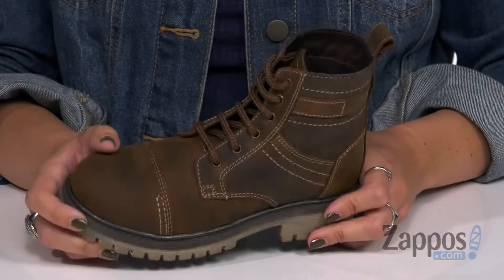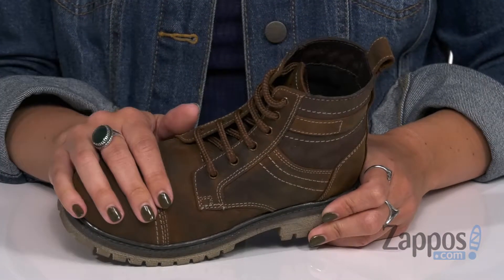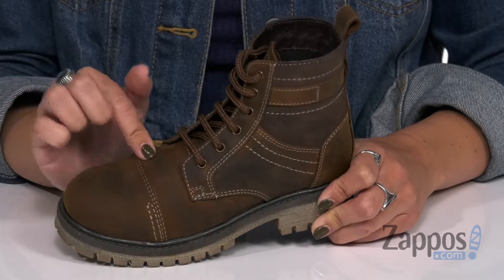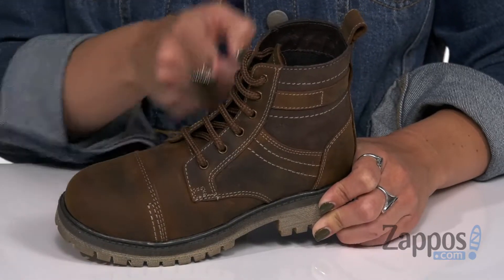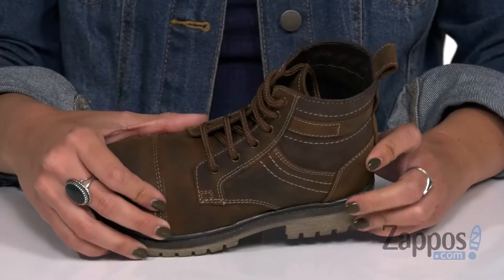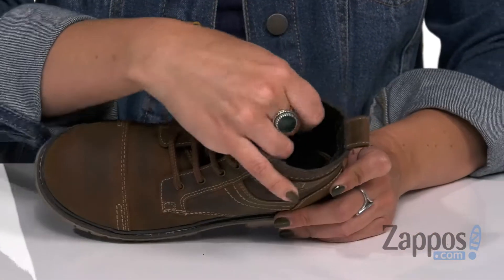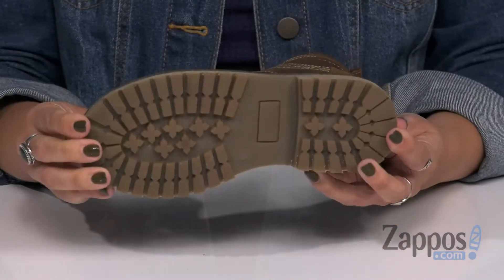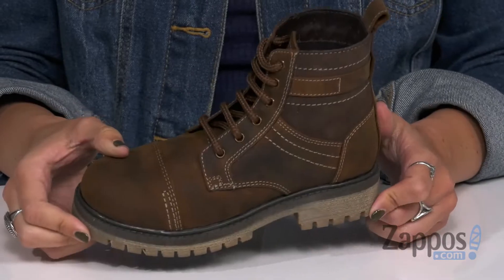Old West Kids Boots Wyatt (Little Kid/Big Kid) SKU: 9250609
Run out the door without tripping over your own feet with the reliable Old West&reg; Kids Wyatt. These rounded-toe boots are fabricated with a distressed leather upper and tonal stitching.
Ankle-length boots constructed with a lace-up closure, pull tab heel, soft fabric lining, cushioned footbed, and a lugged rubber outsole to offer exceptional grip.
Imported.